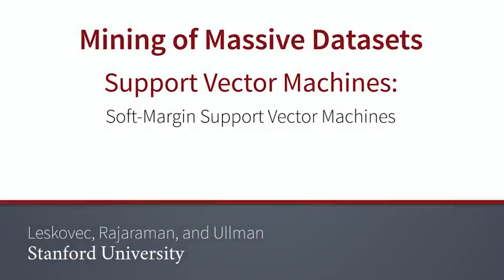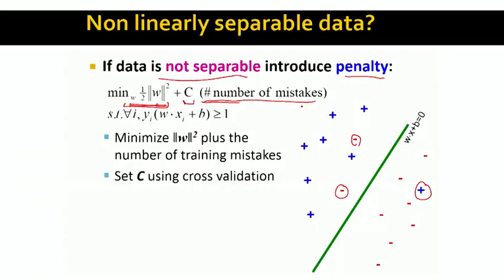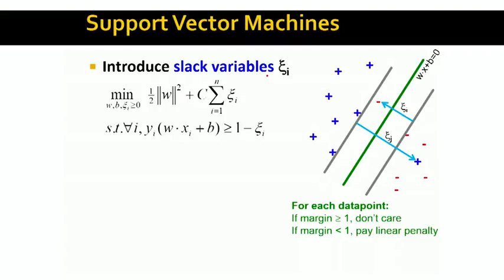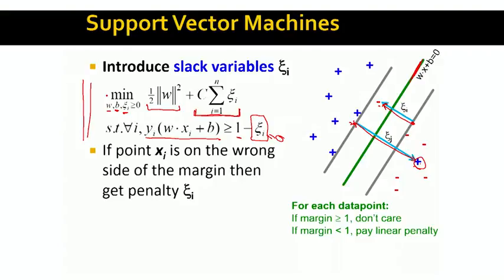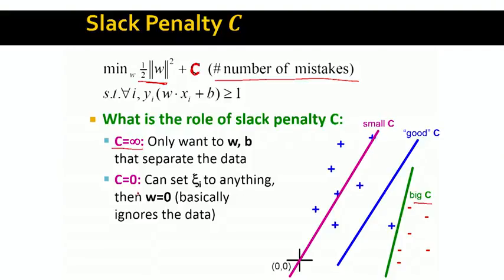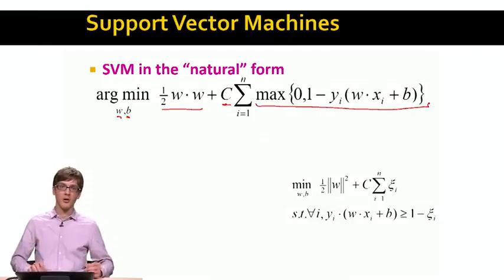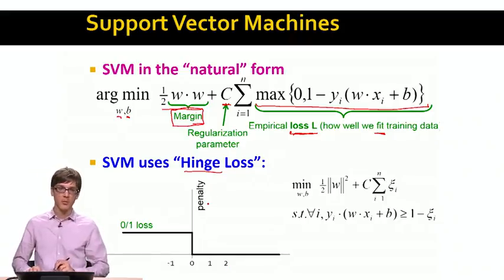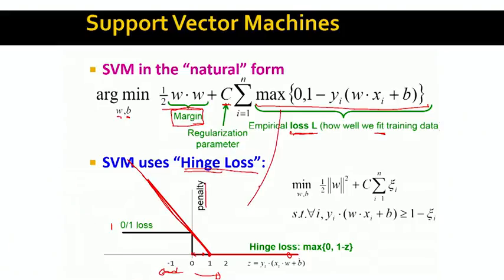7 4 Soft Margin SVMs 9 46